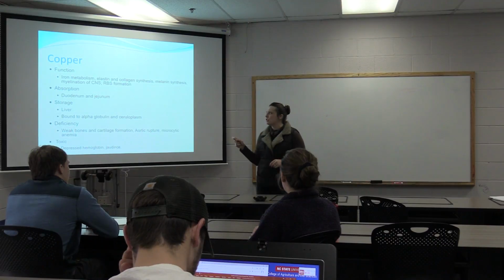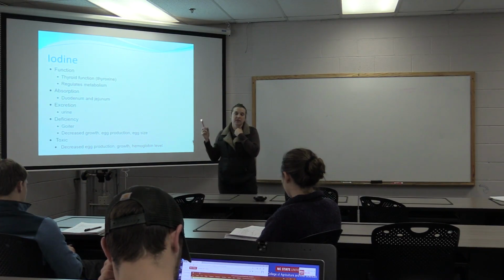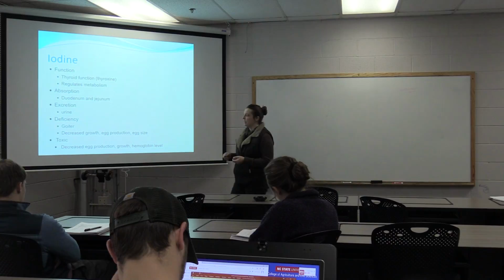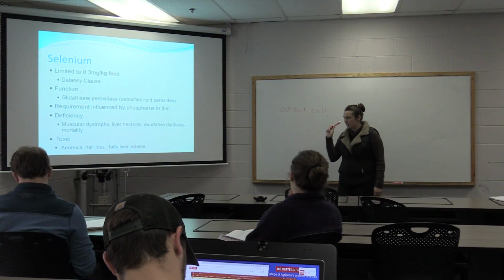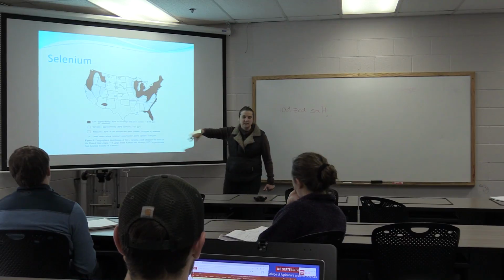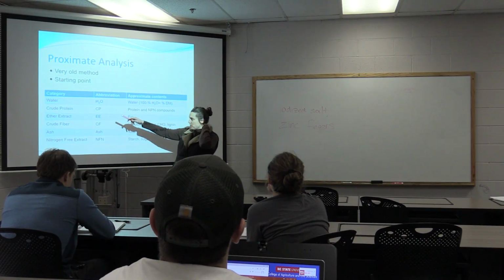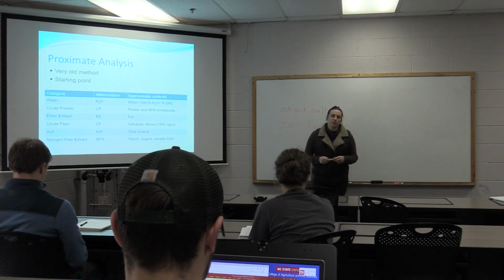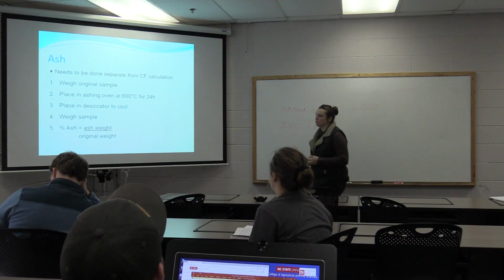Mar 23 2018 Livingston Lecture